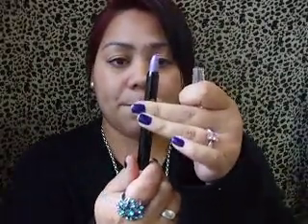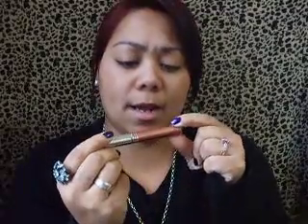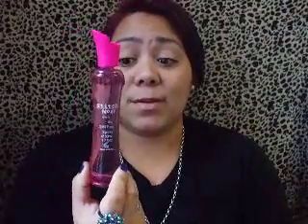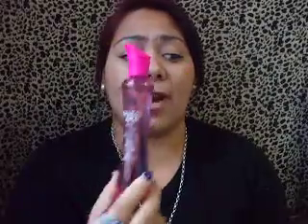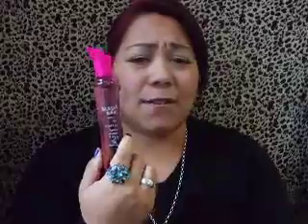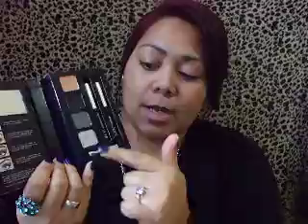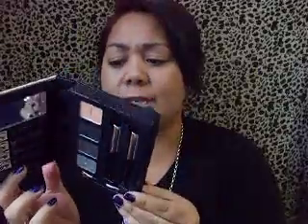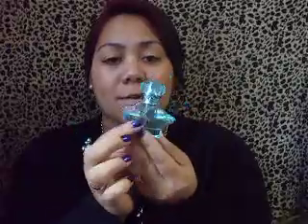Makeup Haul !!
Herez a lil haul vid 4 yaz! Mwahhzz :)